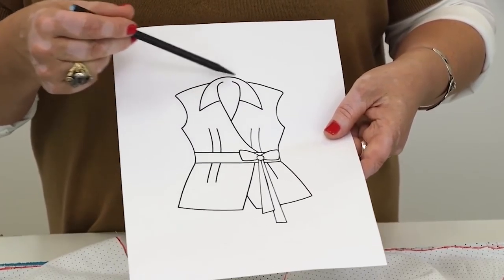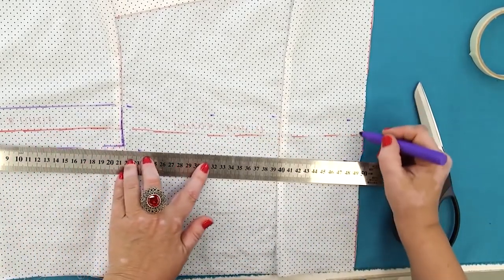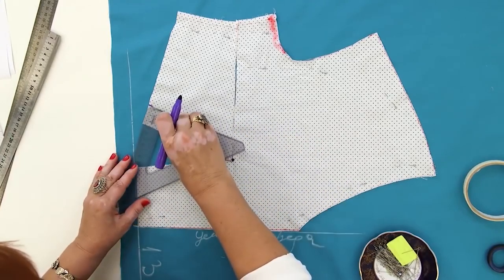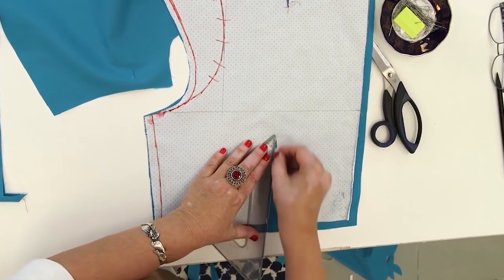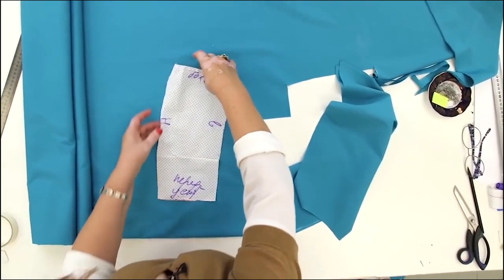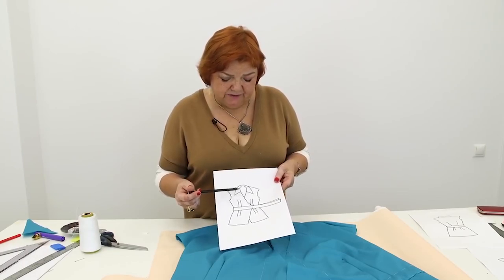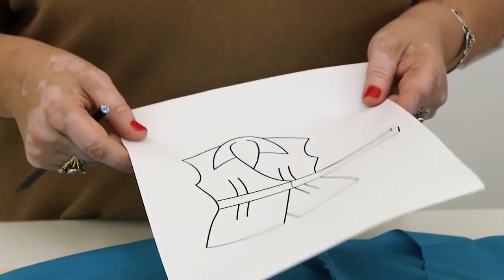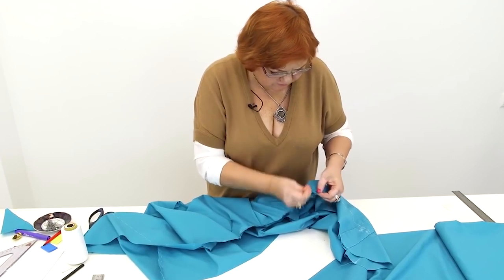How to make a blouse with the dropped shoulders. Sewing a blouse without a pattern. Part 1 - part 3.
Today I’m going to show you how to make a blouse on its basis. I’m going to make a mock-up.
Have a look at the sketch – the dropped shoulders, a turn-down collar, a waistband.
If you double the facing and the collar with interfacing material, if you make accurate shoulders and a beautiful bow, the blouse will be gorgeous. It won’t look cheap even though it’s made on the basis of such simple pattern.
High-quality garments always look expensive, even if they are of a simple design.
The chest darts will be moved to the waist and divided in 2.
There will also be 2 pin tucks under the waistband on each side of the center front.
I want the bottom of the blouse to be slightly gathered even though it looks differently in the sketch.